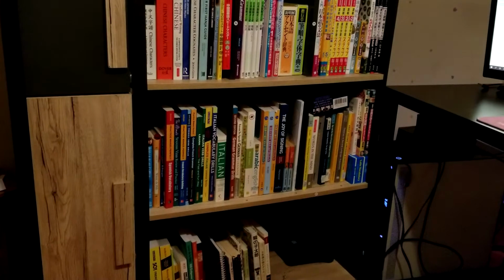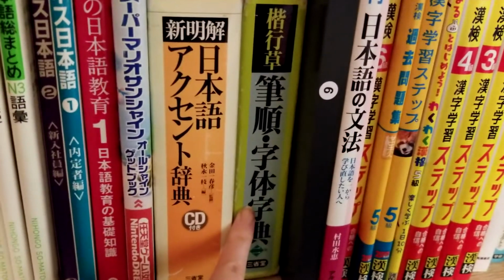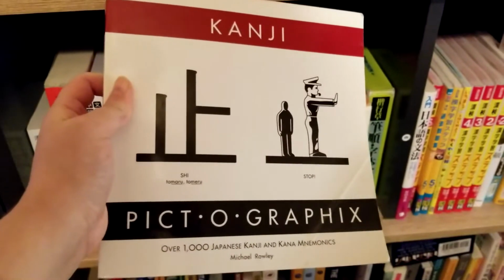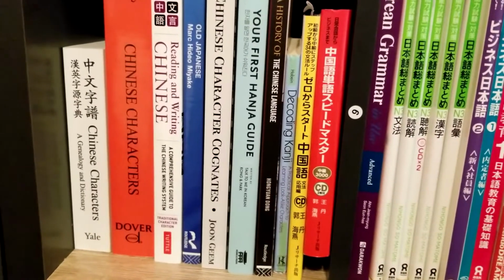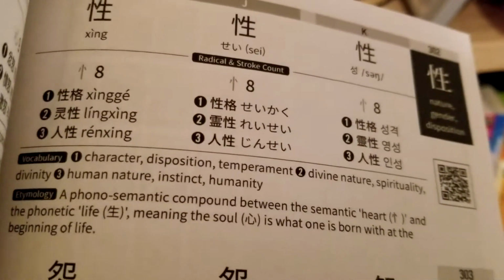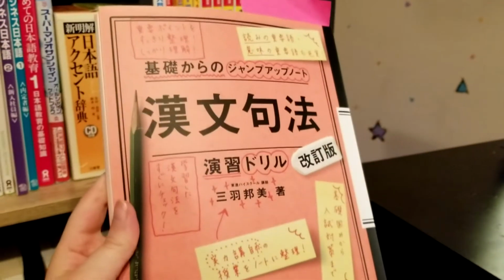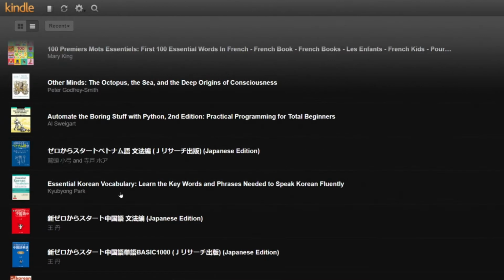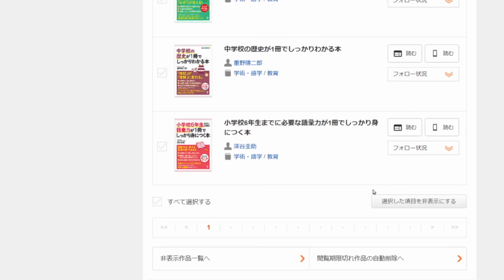My language bookshelf! - 言語教科書の本棚はこうなの！ [REUPLOAD]